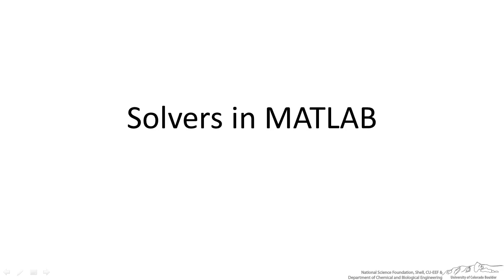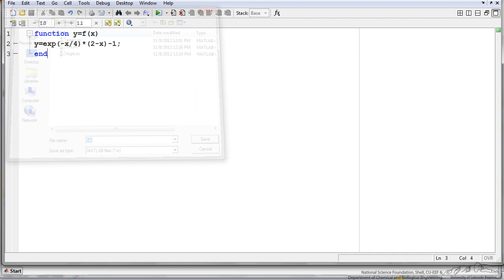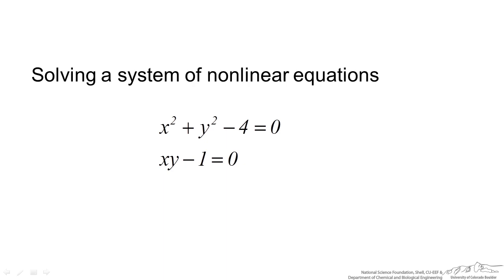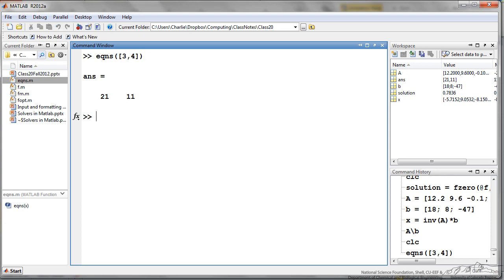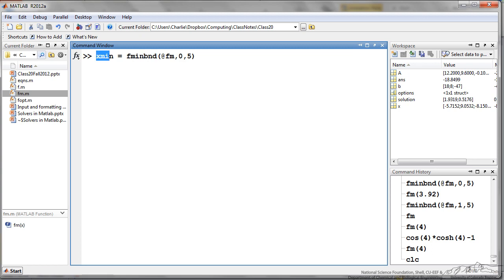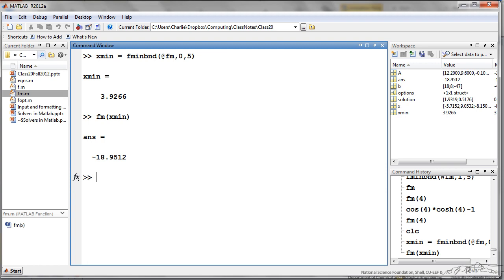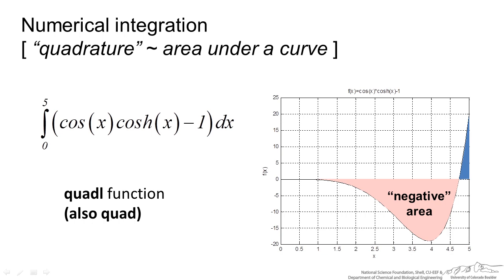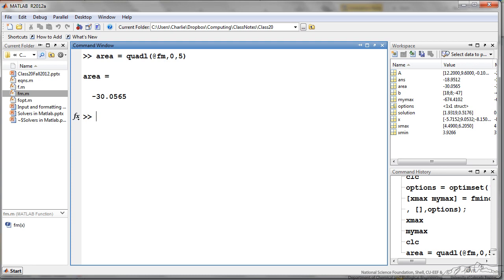MATLAB Solvers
Uses built-in solvers in MATLAB to find the roots of an equation, the solution to a non-linear equation, and the area under a curve. Made by faculty at the University of Colorado Boulder Department of Chemical and Biological Engineering.